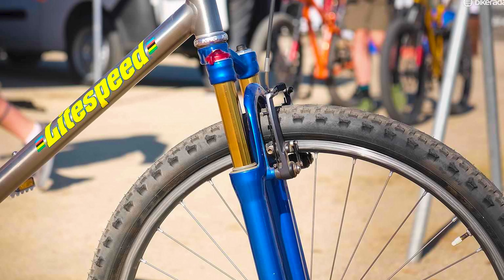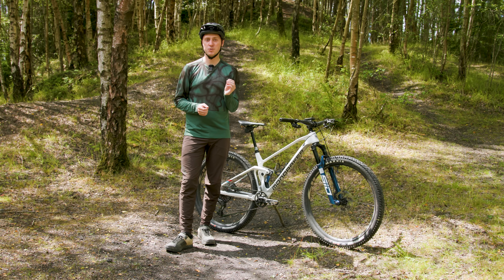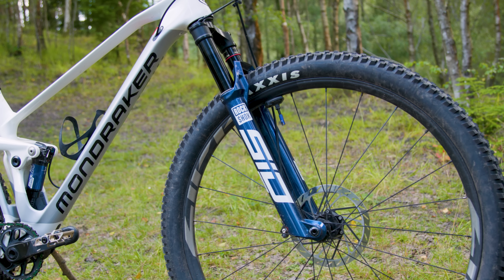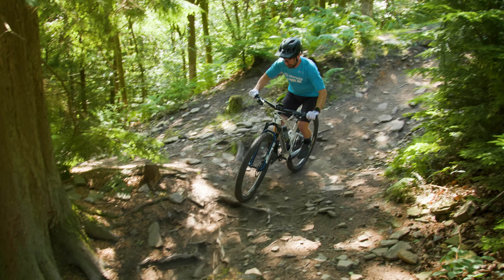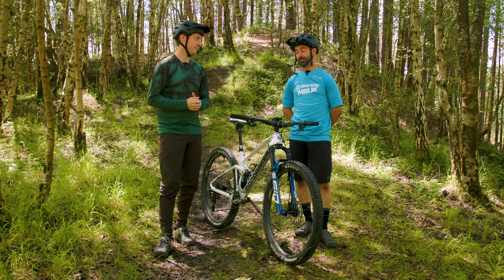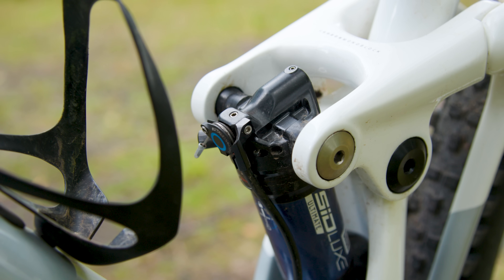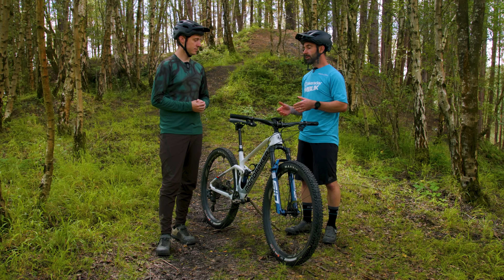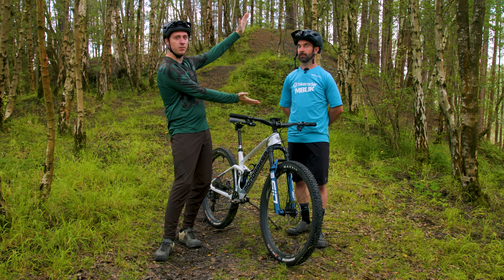NEW Rockshox SID Review | XC Light & Downcountry Capable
Few forks have the history and success of the Rockshox SID. For 2024 the SID is getting a host of revisions that Rockshox hopes will keep it at the top of the pile.

We’ve had a few weeks with the new SID fork and SIDLuxe shock, to find out how they stack up on the trail and between the race tape. However, there's more here than meets the eye.

We also chat through the new SID SL, one of the lightest XC forks on the market, and a revised TwistLoc remote that split the opinions of our testers.

But first the big question… does the new SID beat its incredibly impressive predecessor hands down? You’ll have to watch to the end to find out.

Chapters
00:00 Intro
00:27 Updates To The Range
01:02 SID Specifications and Details
02:18 New DebonAir+ Air Spring
03:19 Updated SID Chassis
04:32 SIDLuxe Specifications and Details
05:09 Ride Impressions
10:07 Old VS New SID

Image Credits:
Olivier Chassignole / Contributor
Piotr Staron / Contributor
Alexander Hassenstein / Staff

→ RockShox revamps the SID and SID SL forks, along with the SIDLuxe rear shock for 2024
URL TBC

→ New RockShox SID’s robust build responds to increased demands of modern XC racing

→ 2024 RockShox SID Ultimate 3P fork (with TwistLoc remote) review